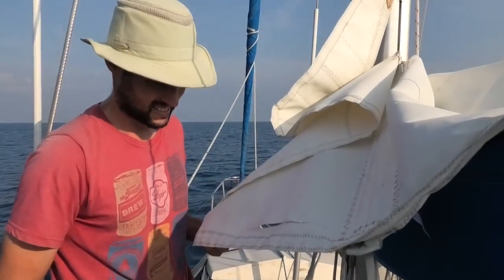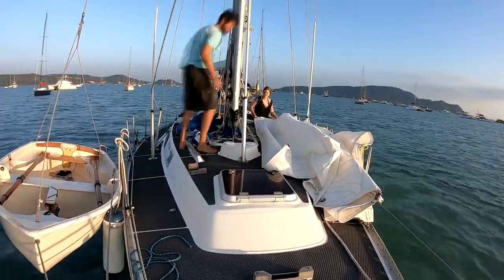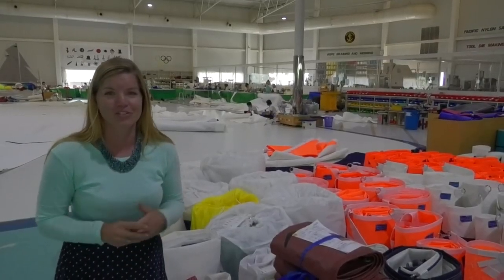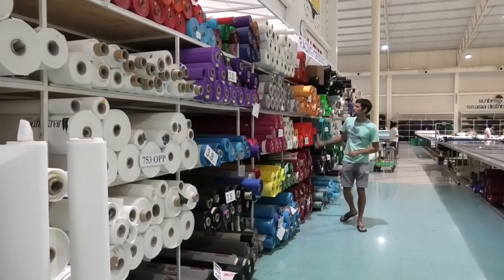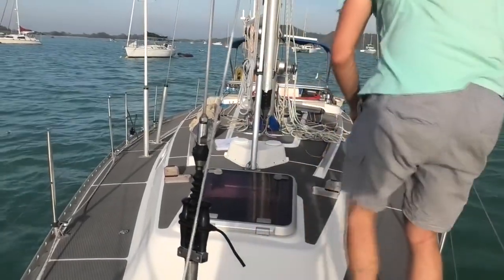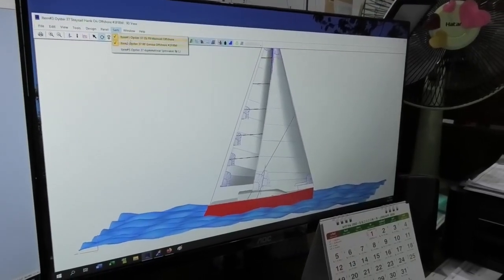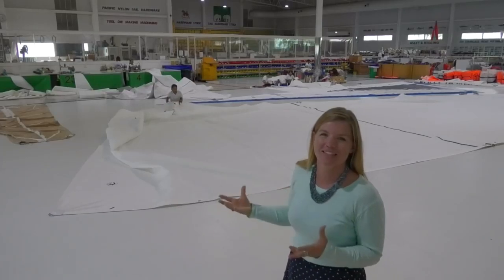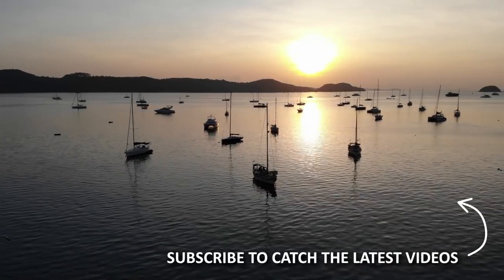Rolly Tasker, le plus grand plancher de voilerie au monde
Amy et Matt de la chaîne Youtube "Sailing Yacht Florence" nous font le plaisir et l'honneur de présenter notre voilerie.
Notre plancher à Phuket en Thaïlande les a tellement impressionnés qu'ils nous ont fait parvenir ce film, résumé de leurs épisodes internet, en remerciement.

En effet, leur grand-voile étant cuite par les UV, ils avaient un réel besoin d'une nouvelle grand-voile sur leur 37 pieds Florence.
, c'est en anglais.

Nous les remercions à notre tour et vous mettons à disposition leur retour d'expérience en image que nous avons sous-titrées en français pour vous.

Rendez-vous sur notre site web pour en savoir plus.

Voileusement !   :-)